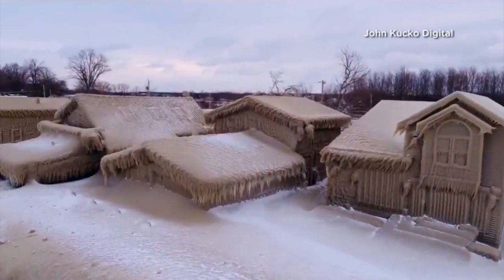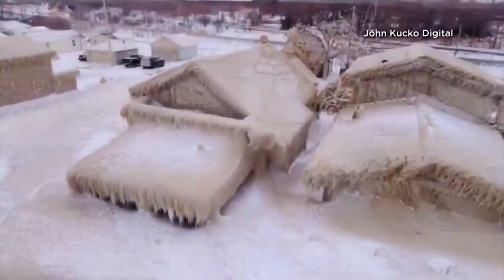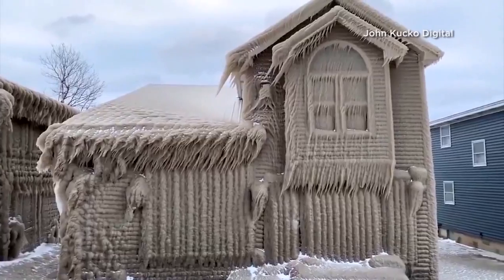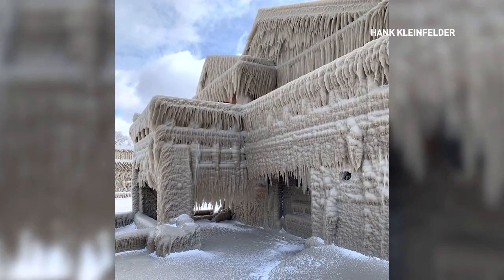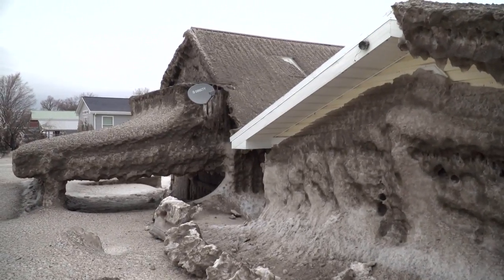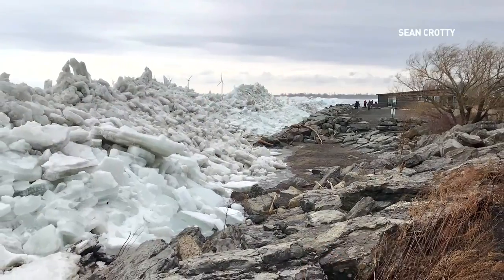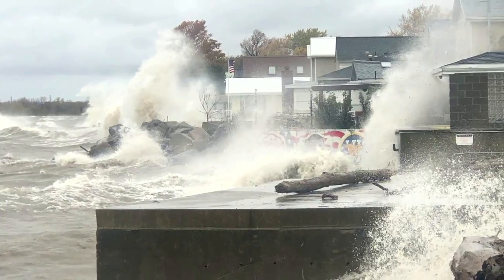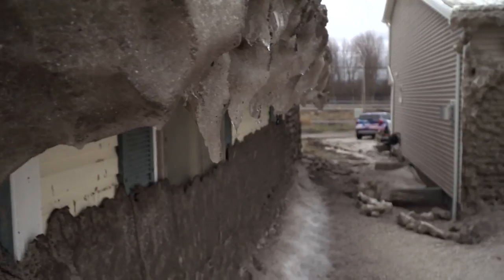Residents of homes encased in ice in Hamburg NY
The Weather Network visited the residents of homes encased in thick ice. Listen to their terrifying experience.